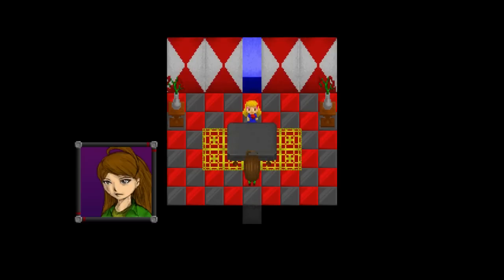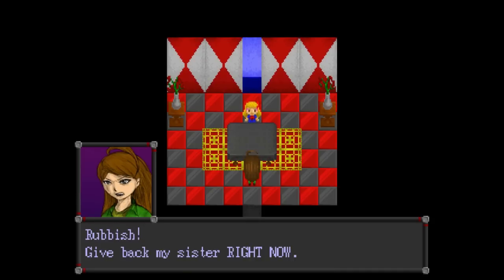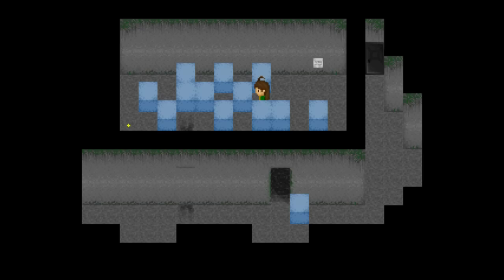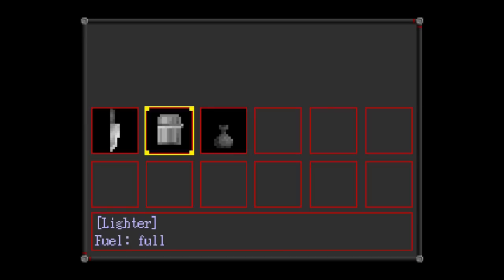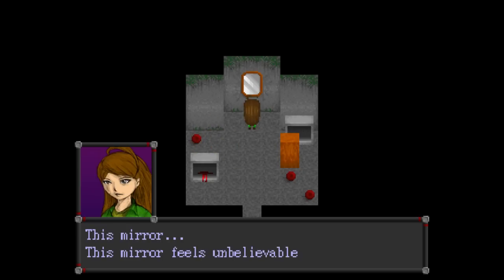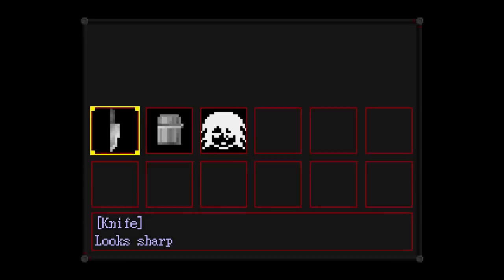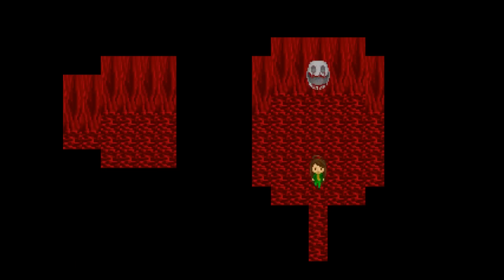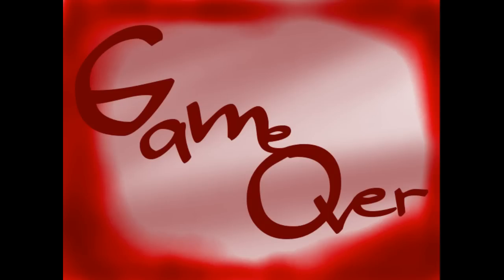Pilgrim - Part 2 - FRIEND FROM ANOTHER WORLD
Walkthrough Playthrough Let's Play Commentary